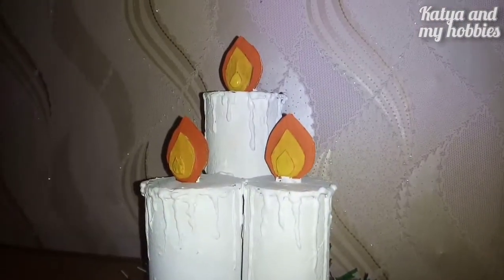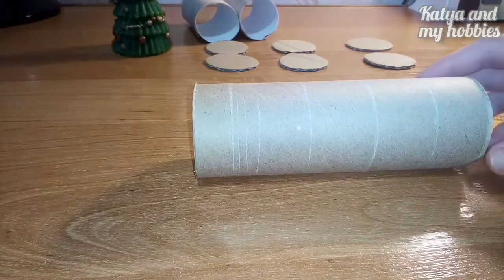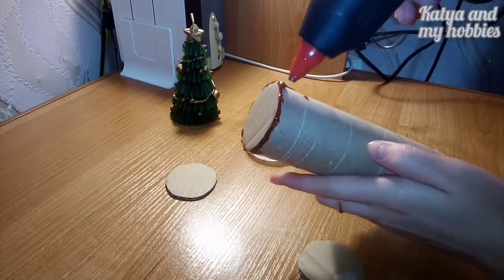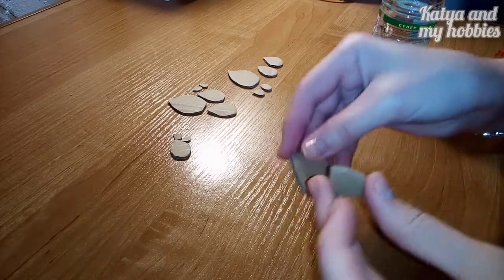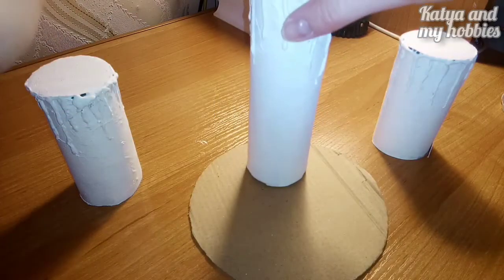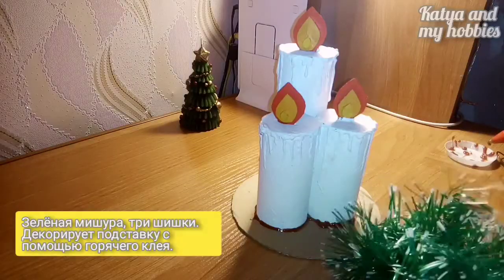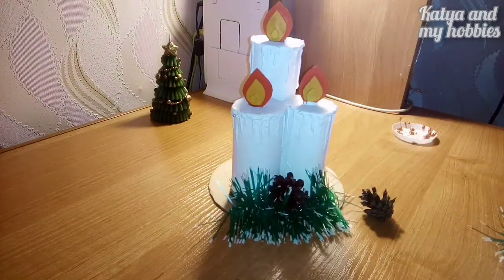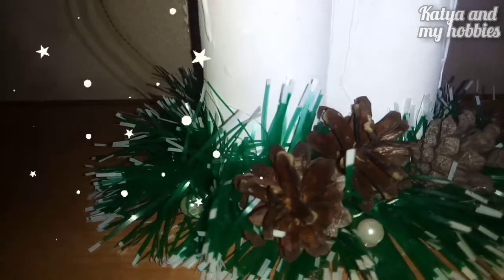Мастер-класс❄️Подсвечник из картонных втулок 🕯️| Идеи из мусора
Всем привет 💙 Меня зовут Катя 🌟
Добро пожаловать на мой канал 🎄🎉
Сегодня делюсь с Вами идей новогоднего декора из мусора! В этом видео мы с Вами сделаем чудесный подсвечник из картонных втулок 🕯️
Материалы для работы:
🕯️три картонные втулки;
🕯️картон от коробок;
🕯️горячий клей;
🕯️белая акриловая краска или гуашь;
🕯️клей ПВА или супер клей;
🕯️три шишки, бусины;
🕯️мишура.